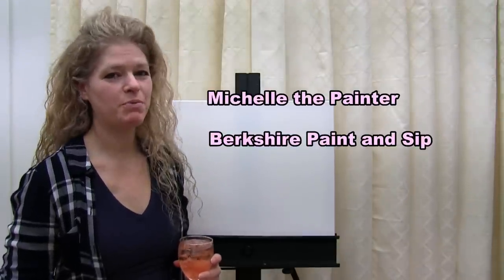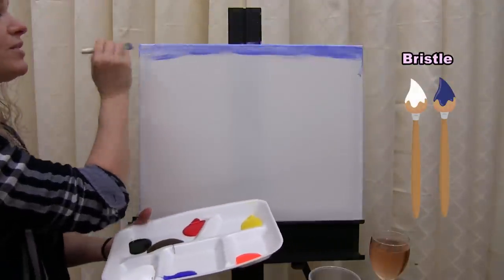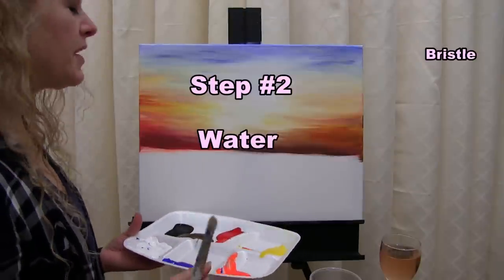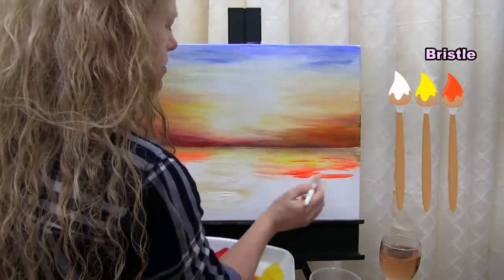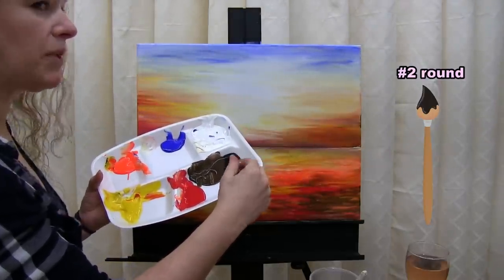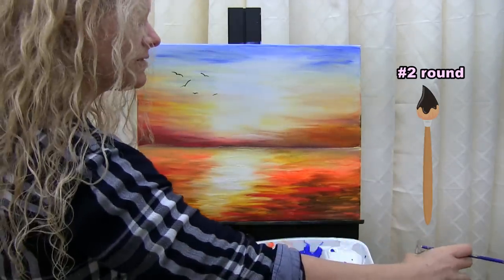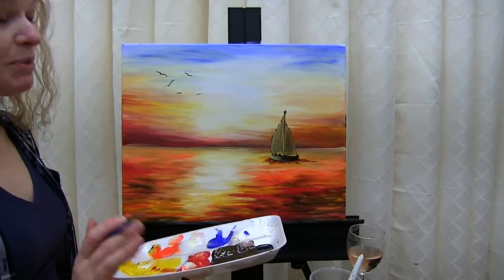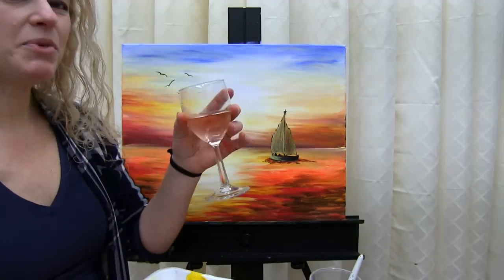How to Paint an Ocean Sunset with a Sailboat | Paint and Sip at Home | Step by Step tutorial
VIDEO DESCRIPTION
This simple tutorial will take you through easy to follow, step-by-step instructions on how to paint this beginner level painting of an Ocean Sunset with a Sailboat.  With vibrant colors, traditional blending techniques, and tips on how to paint water with movement,  you'll learn how to create this dramatic image with warm tones, a sun kissed boat with silhouettes, and a distant flock of birds.  Using only 2 brushes and 7 colors you'll enjoy the process of creating your own nautical summer sun setting sky Masterpiece!  So let's get painting and let's get sipping!

MATERIALS:
     Canvas: 16x20 stretched primed canvas
     Brushes: 1 inch flat bristle, #2 round synthetic
     Acrylic Paint: titanium white, mars black, burnt umber, fire red, chrome yellow, fluorescent orange, ultra marine blue

STEPS:
     1. Bristle Brush - Paint sky with white, brown, red, yellow, orange and blue
     2. Bristle Brush - Paint water with white, brown, red, yellow and orange
     3. #2 round brush - Paint birds with black
     4. #2 round brush - Paint outline of boat with black
     5. #2 round brush - Paint reflection of boat with black and red
     6. #2 round brush - Finish sail and boat with white, yellow, brown and black
     7. #2 round brush - Sign it with black